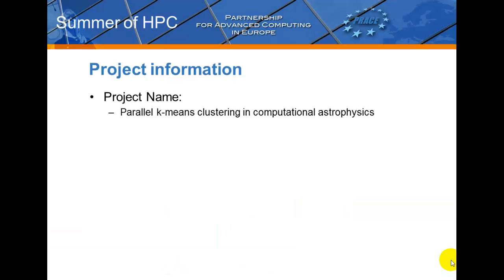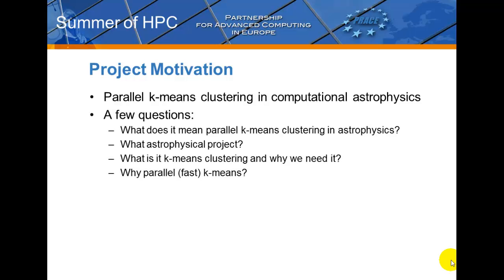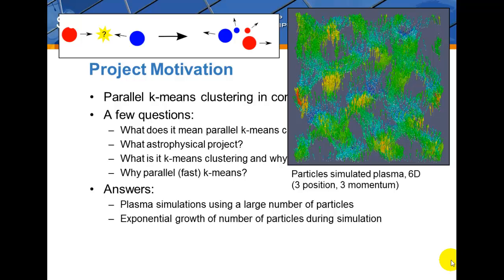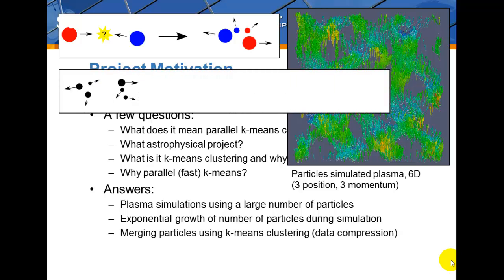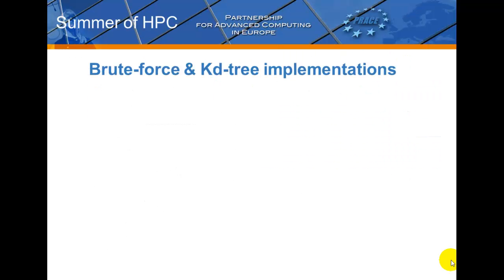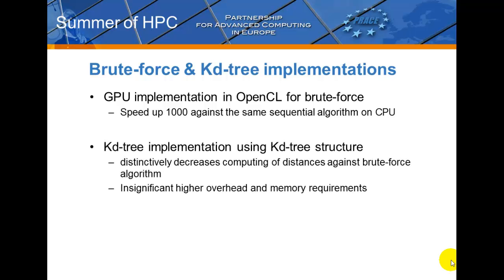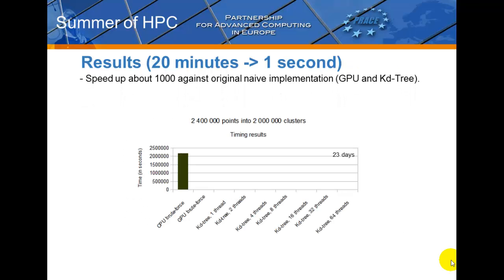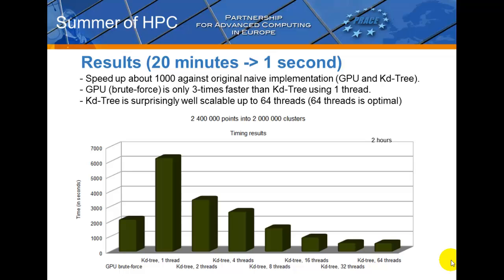20 Lukas Malay SoHPC Presentation